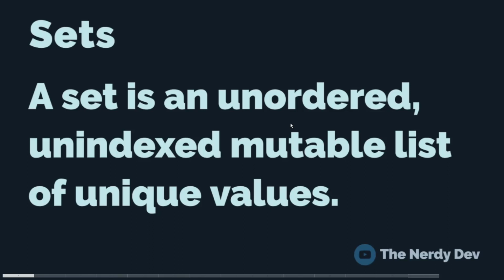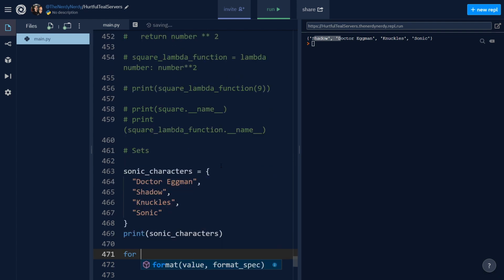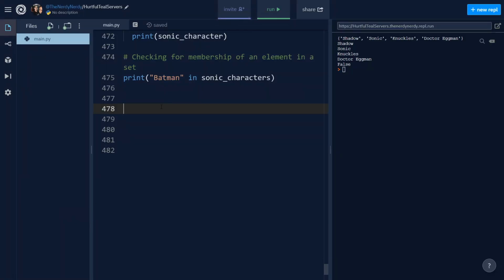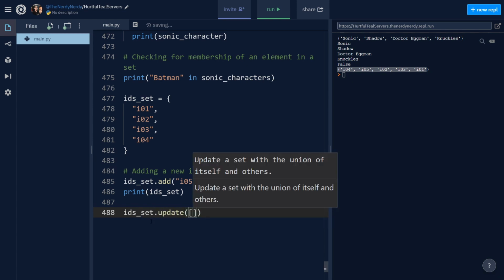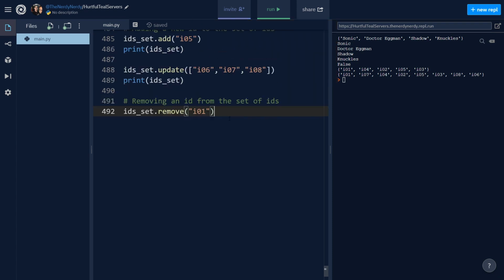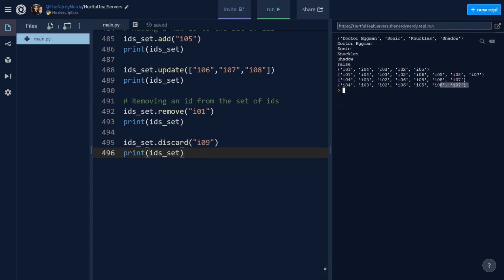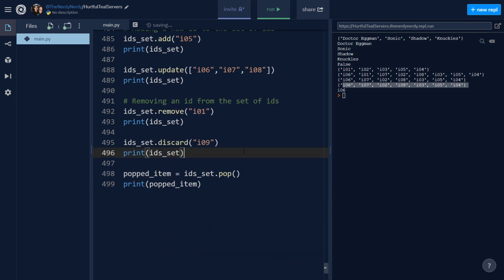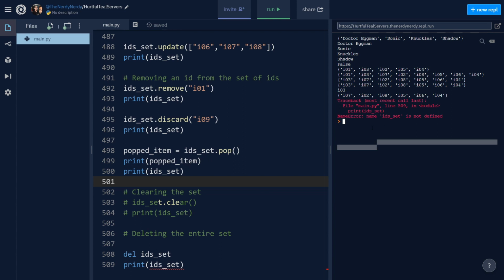Sets in Python | Python Tutorials For Beginners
In this video, we will learn everything about sets. Starting from what a set is, how you can mutate the elements of a set, then how we can add or remove items from the set, to clearing items of a set and finally see how using the del keyword we can delete the existence of the entire set. The code for the video can be found on GitHub.